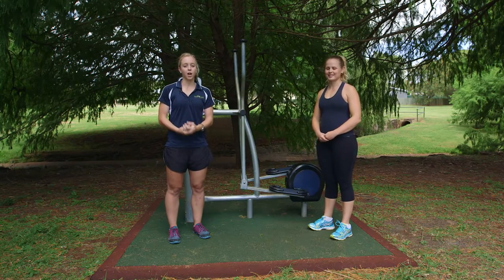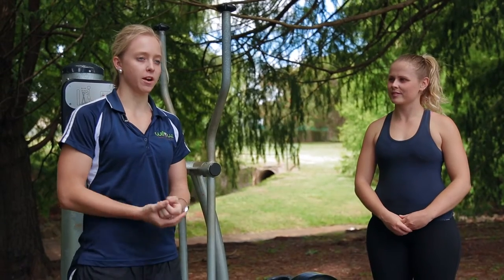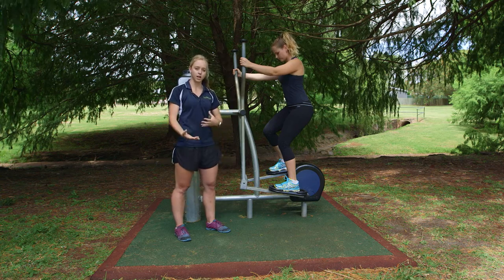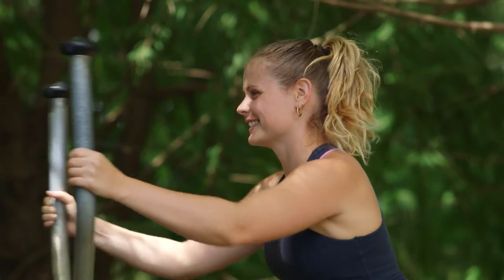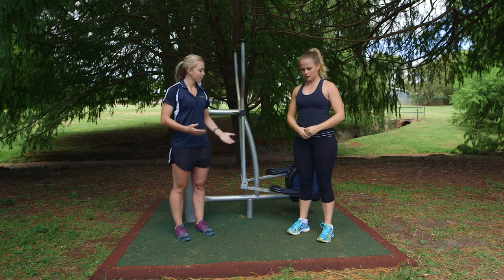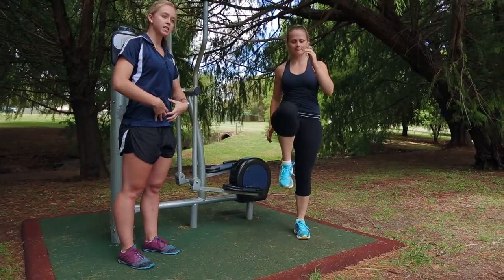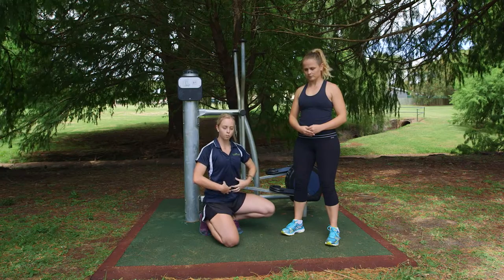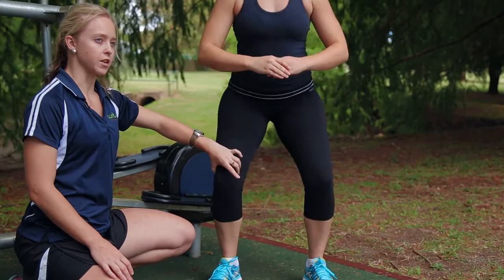East Creek Park (Kitchener St) gym - Cross trainer